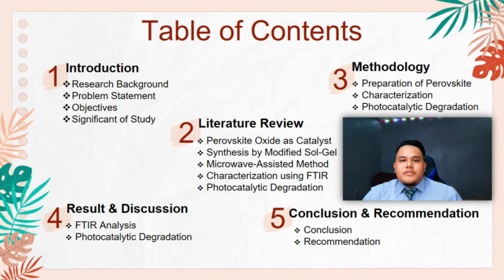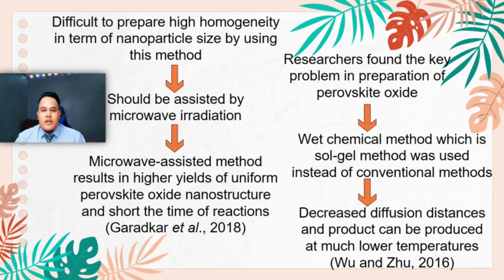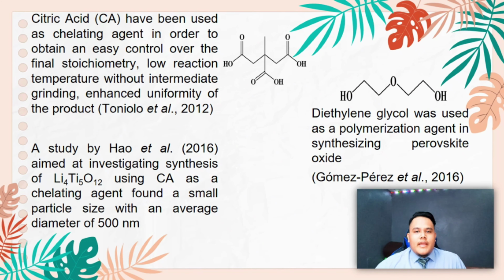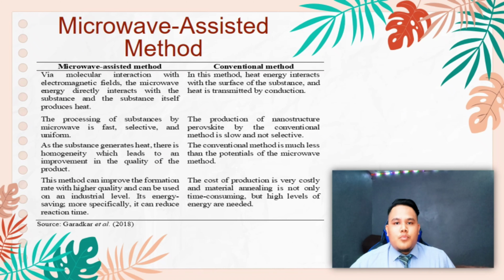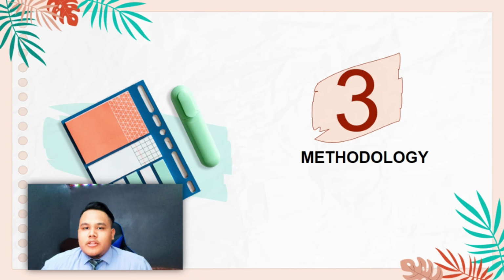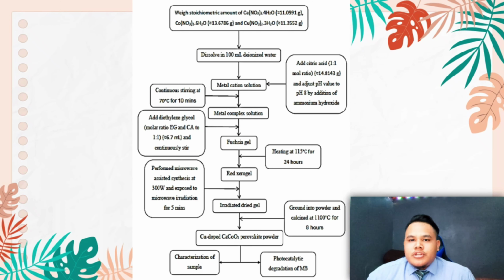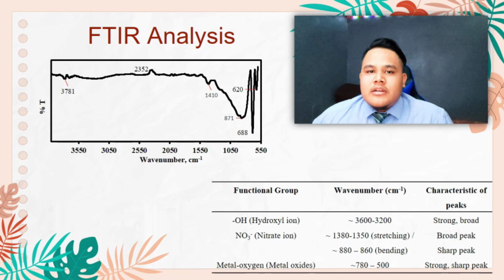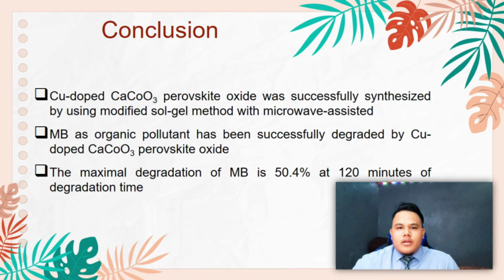Microwave-Assisted Synthesis of Cu-Doped CaCoO3 Perovskite Oxide using Modified Sol--Gel Method